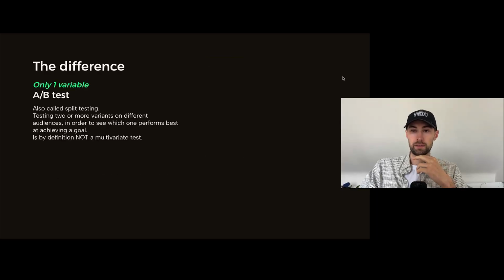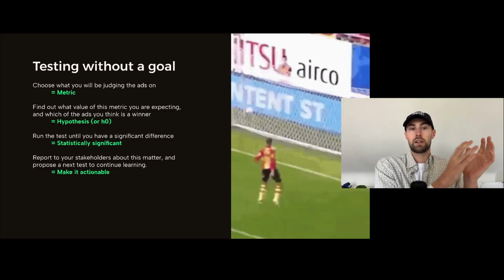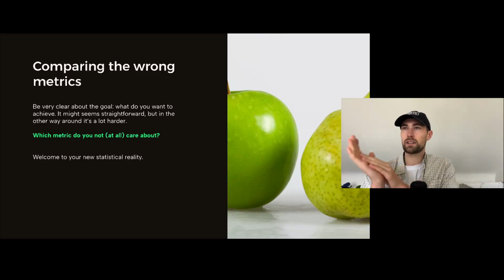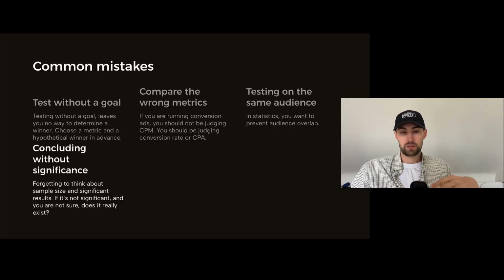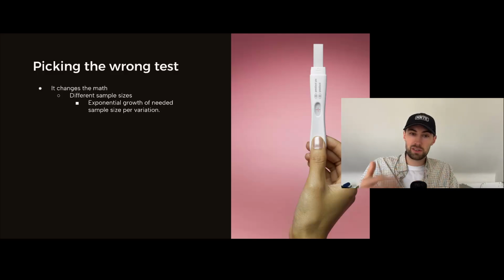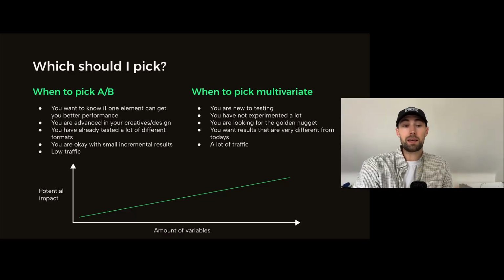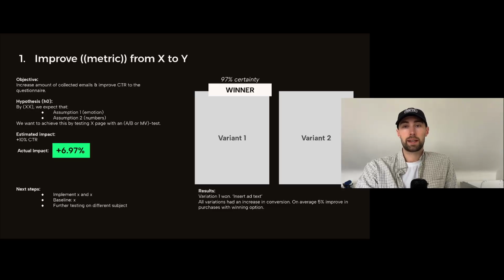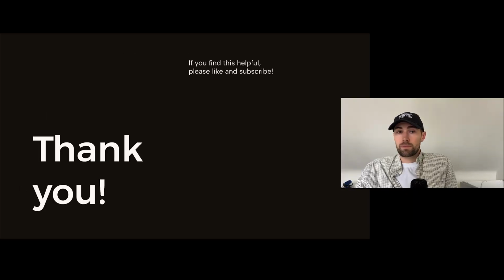A/B-testing and Multivariate testing in digital marketing | 6th Man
A/B testing and multivariate testing are often confused, and choosing the wrong one can completely invalidate your results.

In this video, we explain the real difference between A/B testing and multivariate testing, not at a theory level, but at a practical, statistical level. We show why an A/B test is limited to a single variable, how multivariate tests introduce multiple variables at once, and why that choice directly impacts sample size, test duration, and reliability.

You will learn:

What defines a true A/B test

What makes a test multivariate by definition

Why adding variables changes the math exponentially

How sample size requirements explode in multivariate tests

When A/B testing is the right choice

When multivariate testing actually makes sense

How traffic volume should influence your test design

We also cover common mistakes, such as calling something an A/B test when multiple elements are changed, and why mixing testing principles leads to false conclusions and wasted experiments.

This video is part of our A/B testing series at 6th Man, where we focus on experimentation that leads to decisions, not just dashboards.

6th Man is a marketing team on demand. We help tech companies run meaningful experiments across websites, ads, and products, always tied to measurable business outcomes.